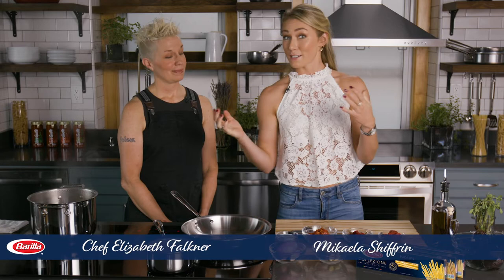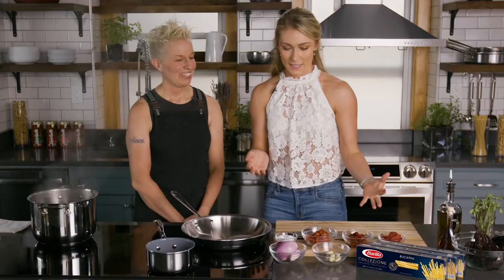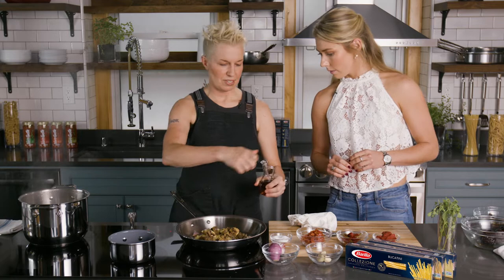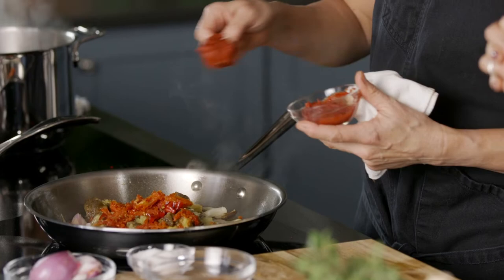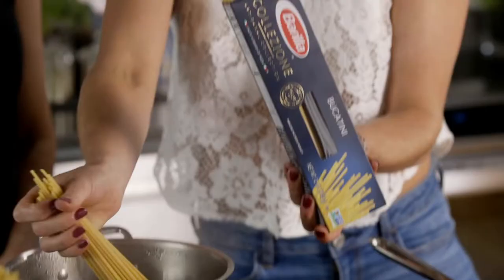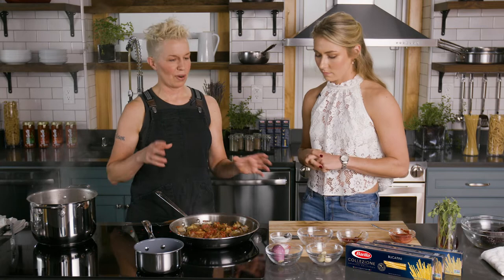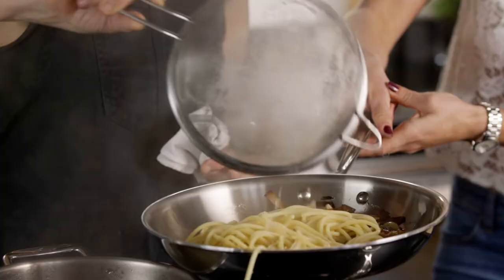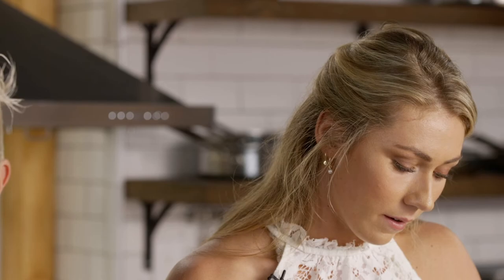Barilla | Collezione Bucatini with Charred Eggplant – Chef Elizabeth Falkner & Mikaela Shiffrin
Renowned Chef Elizabeth Falkner combines Collezione bucatini with smoky eggplant, spicy Calabrian chilies, and briny colatura in this delicious pasta. Learn how to make this flavorful dish along with World Champion Alpine Skier, Mikaela Shiffrin.